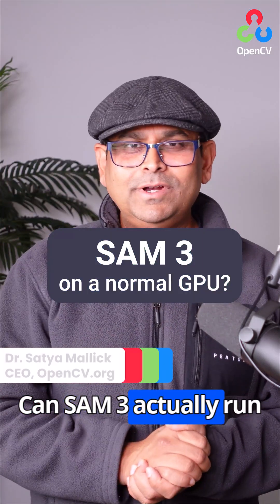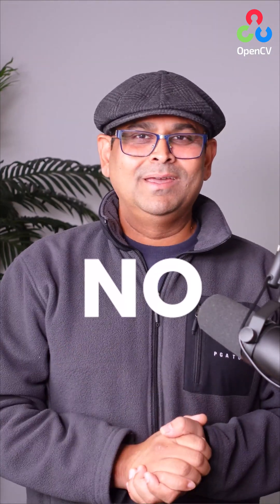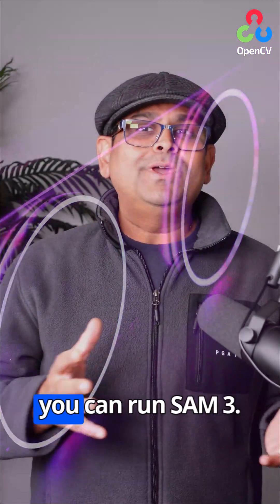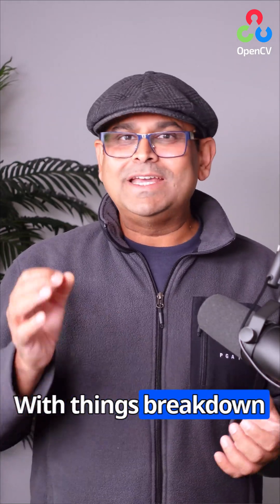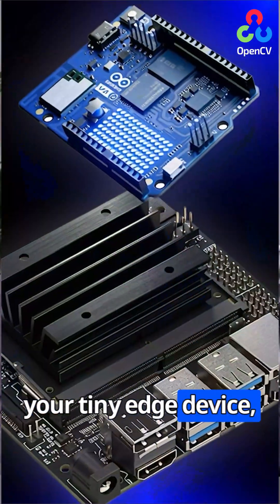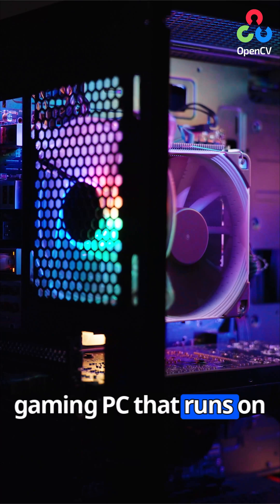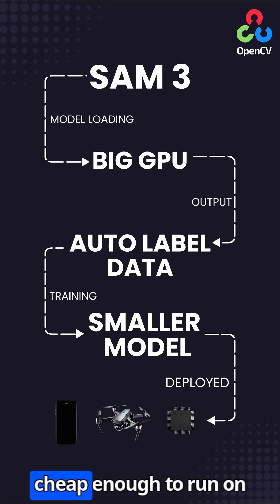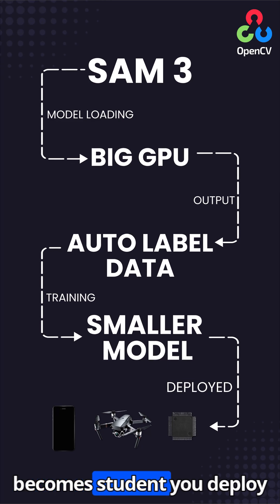SAM-3 on Consumer GPUs: What Actually Works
Can SAM-3 run on a normal consumer GPU, or do you need massive compute and a billion-dollar data center? In this video, we break down the real answer. Spoiler: yes… and no.

You’ll learn:

Whether SAM-3 can run on gaming GPUs like those used for 4K gaming or 3D work

Why laptops, phones, and tiny edge devices struggle with the model

How teams use SAM-3 to auto-label data on big GPUs

How SAM-3 becomes the teacher model for training smaller, fast, edge-ready student models

Why the true power of SAM-3 isn’t running everywhere — it’s enabling the next generation of lightweight vision models

If you're working in computer vision, robotics, AR/VR, or dataset creation, this video will give you the practical truth about SAM-3’s real hardware requirements and how to actually use it in production workflows.